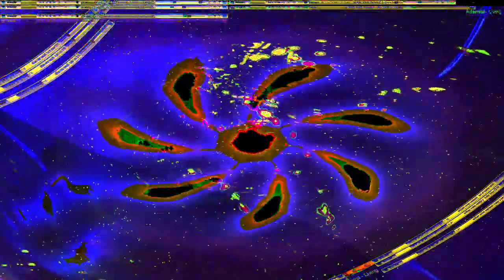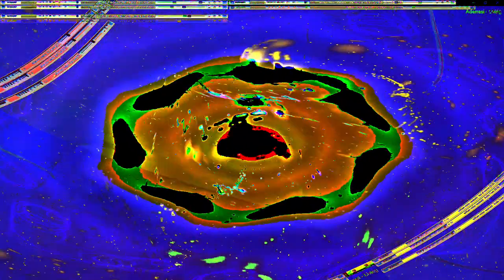Movie 24 07 21 19h55m45s standard unity experience, we are one.